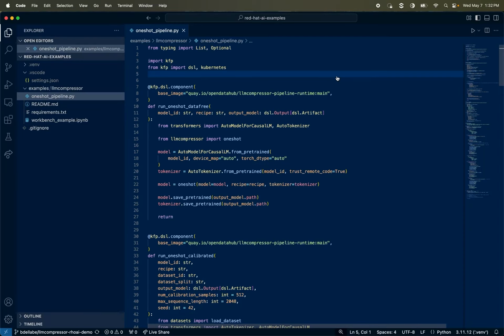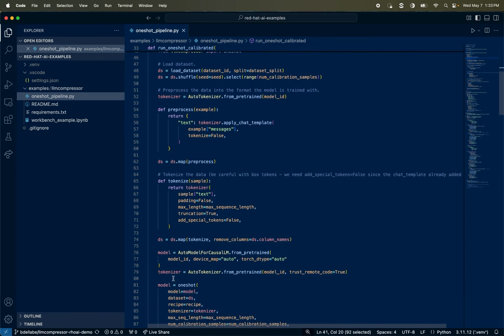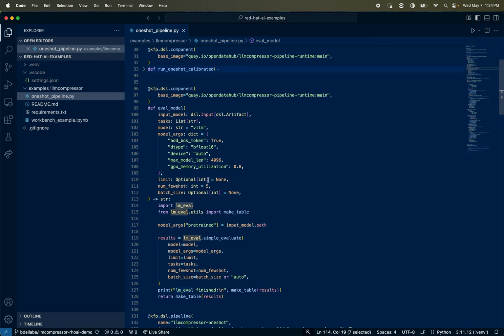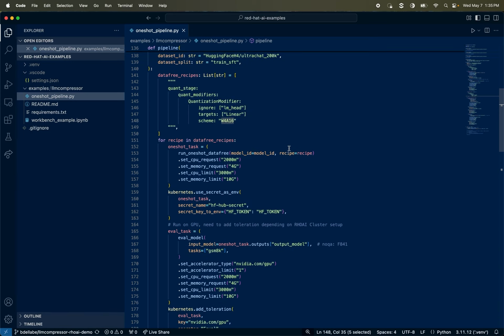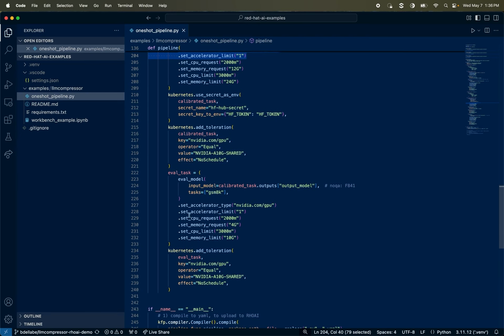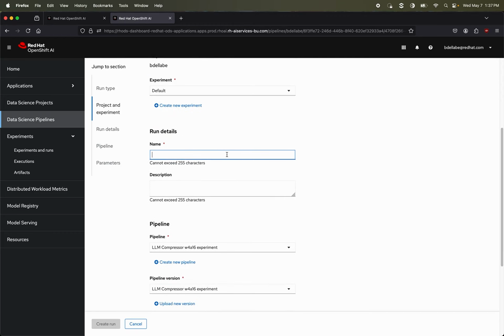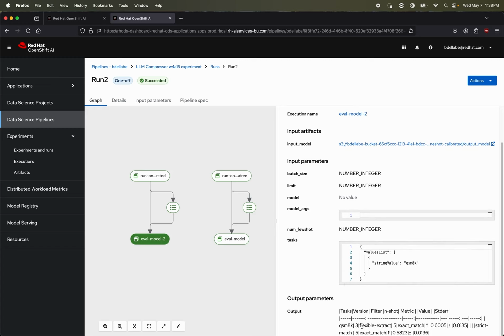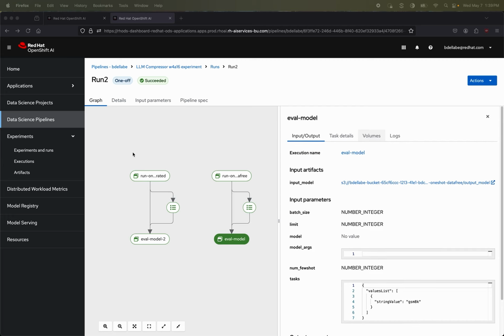Smarter compression: Tailoring AI with LLM Compressor in OpenShift AI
In this recording, we demonstrate how to compose model compression experiments, highlighting the benefits of advanced algorithms requiring custom data sets and how evaluation results and model artifacts can be shared with stakeholders.

Author: Brian Dellabetta, Senior ML Engineer